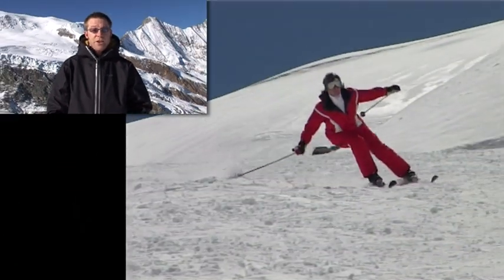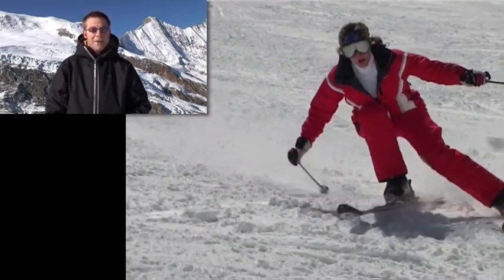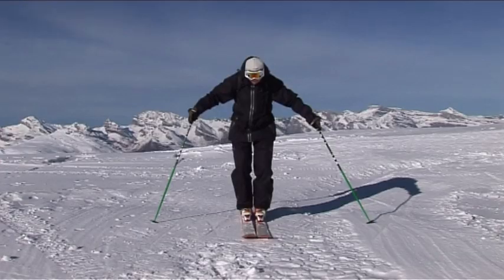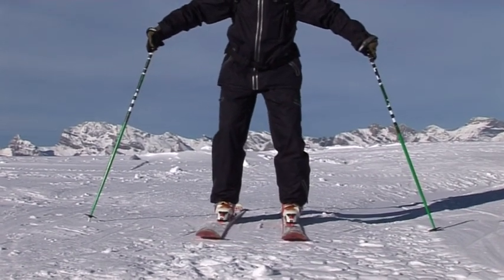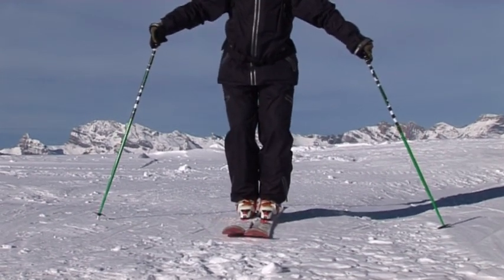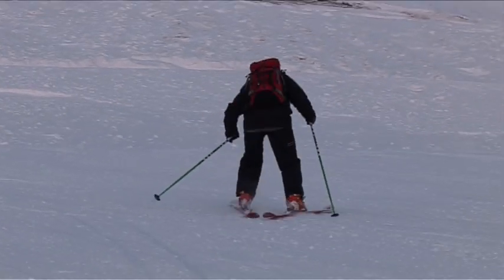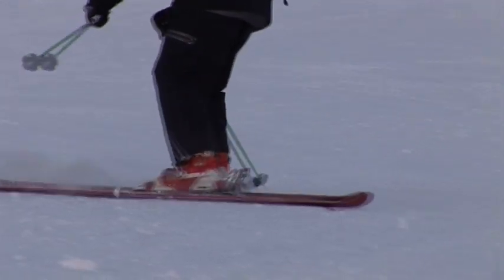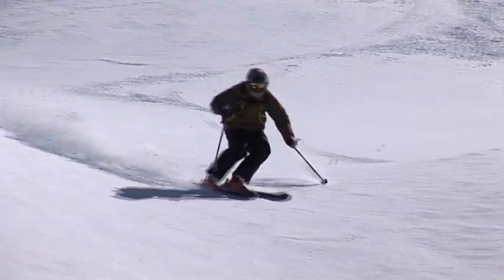Warren Smith Ski Academy - Freeride - Lateral Control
A clip taken from the critically acclaimed Ski Academy - Lesson 4 DVD.  Lateral Control and using the abductors is an essential part of freeskiing.  The lateral power your have more consistency in the off piste terrain.